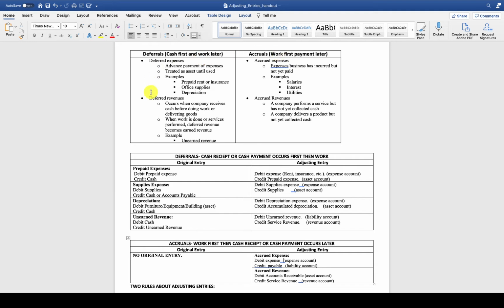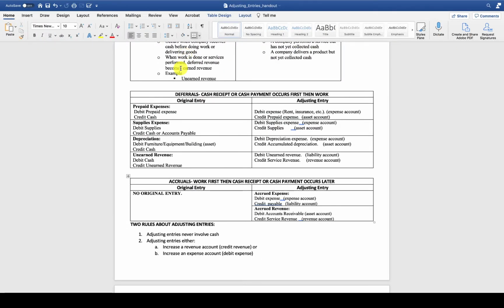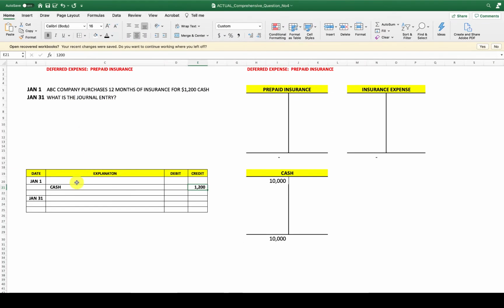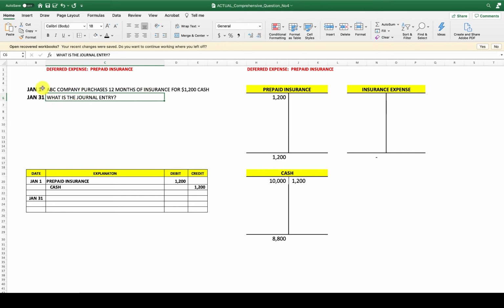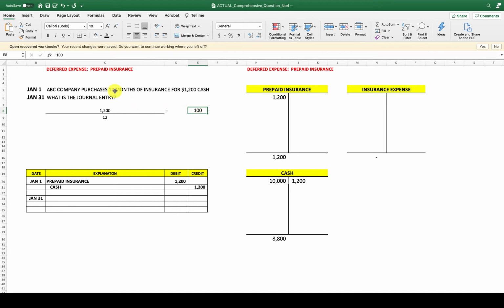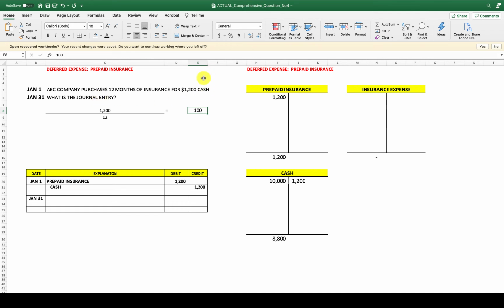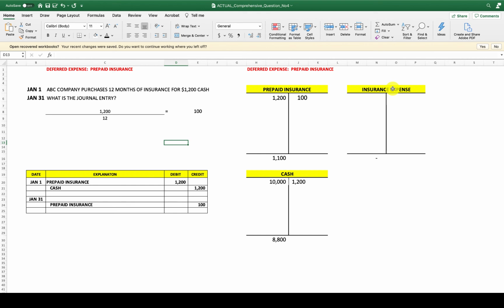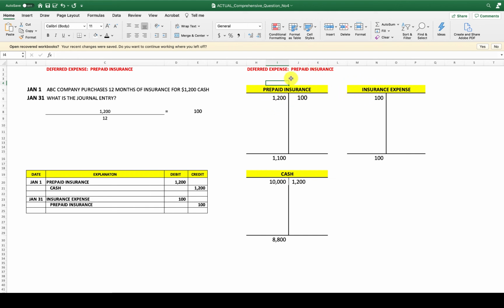Accounting Cycle Steps 5 to 7 Part 4a (Deferred Expenses- Prepaid Insurance)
This video explains Prepaid insurance one of the deferred expenses